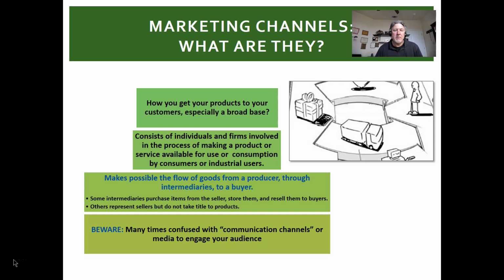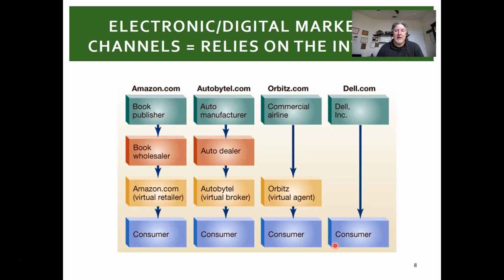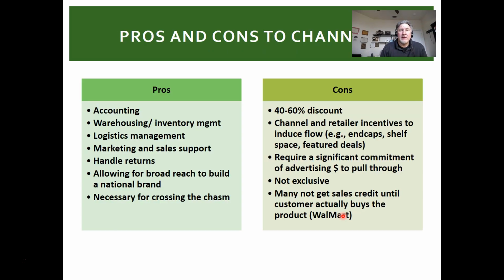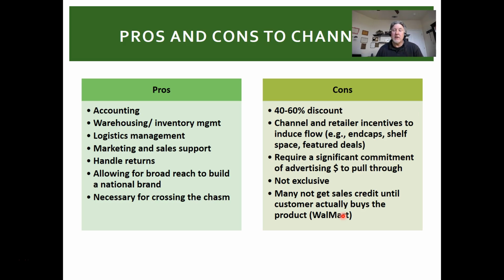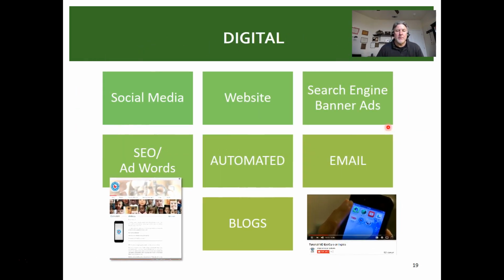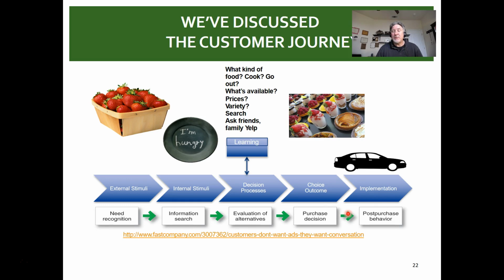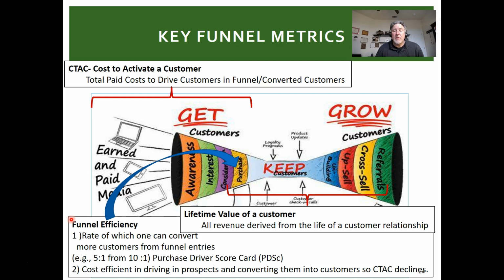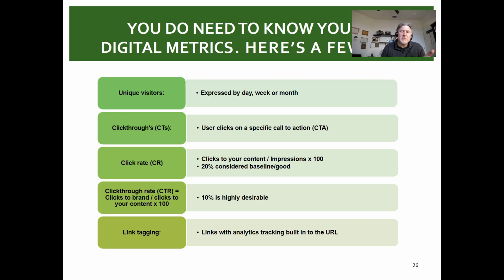Channels, Customer Relationships, Tactics, and Metrics